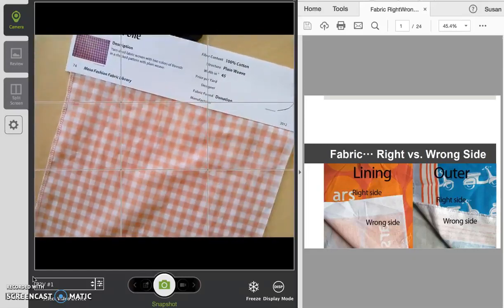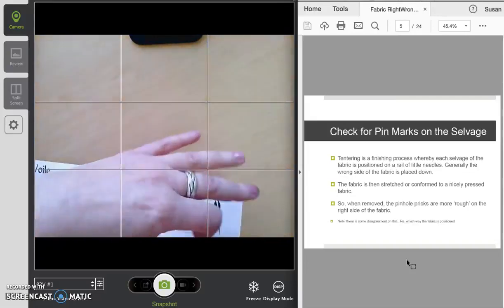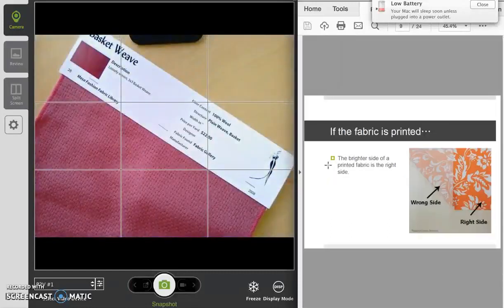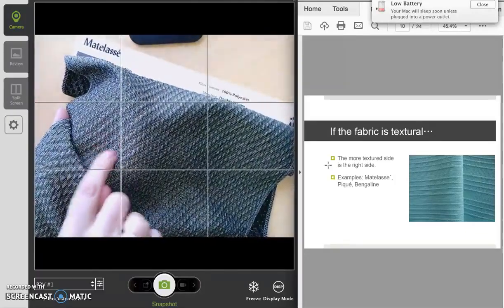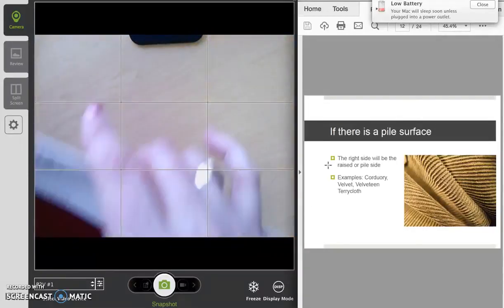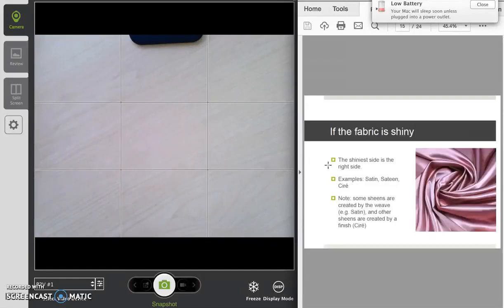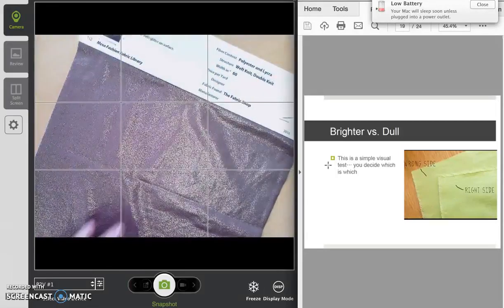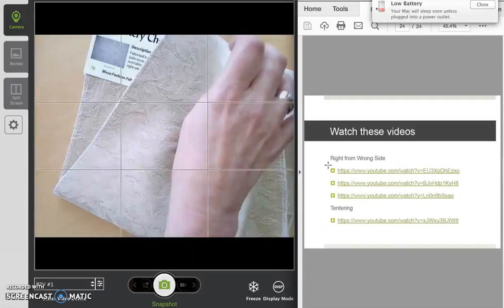Right vs. Wrong Side of Fabric: How to tell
This video provides an overview of how to tell the right vs. wrong side of various fabrics. It was originally prepared for Textile Students at San Diego Mesa College.
Created by Professor Susan Lazear

This was created while studying how to use ScreenCast-o-matic, so it is not the most polished in presentation, but the content is valuable.